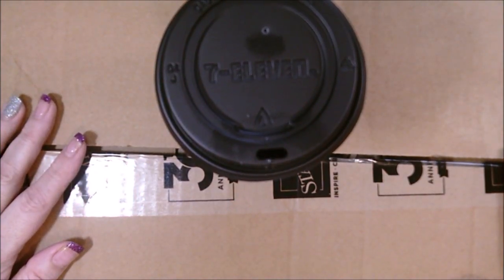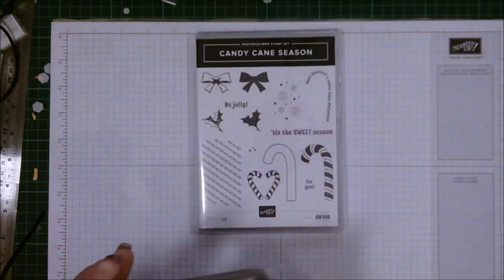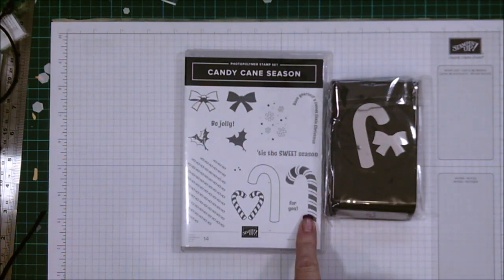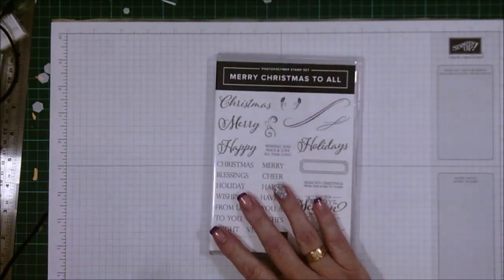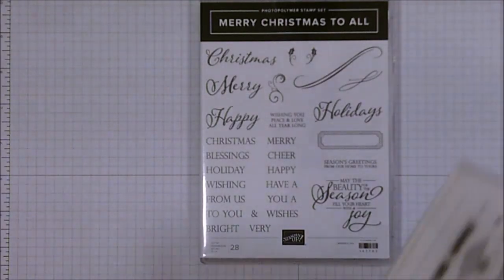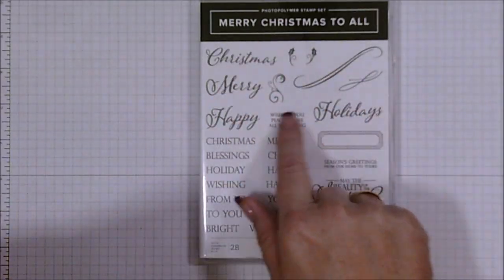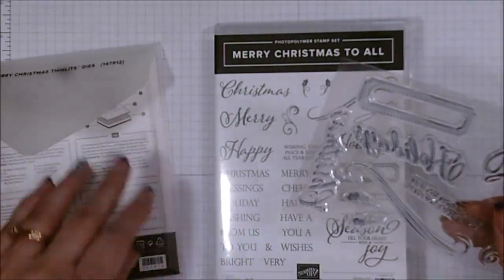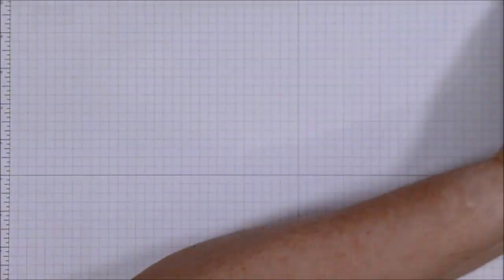Christmas 2018 Catalogue Unboxing Stampin' Up!